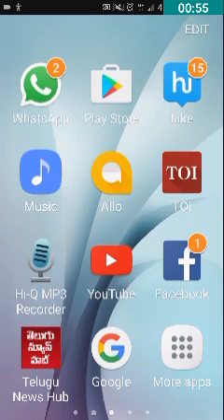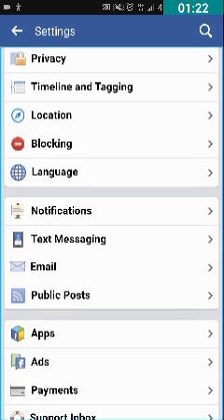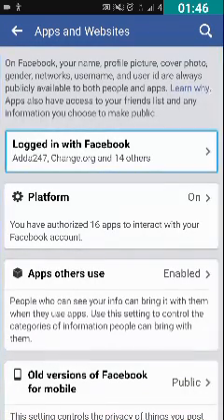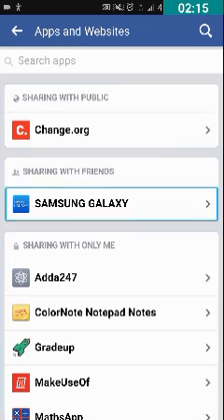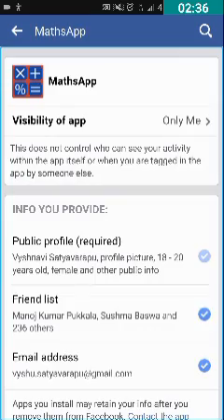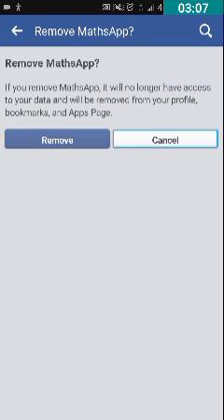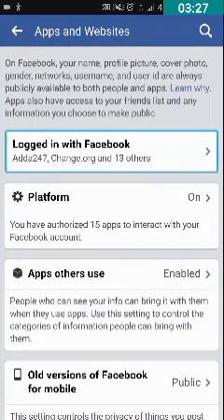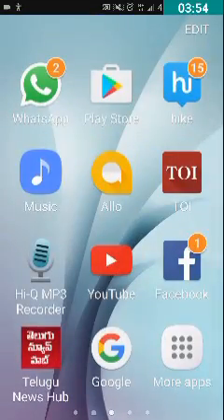How to check and remove connected apps from Facebook account with screen reader for blind | VI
in this video you can learn how to check and remove connected apps from Facebook account using TalkBack for Android